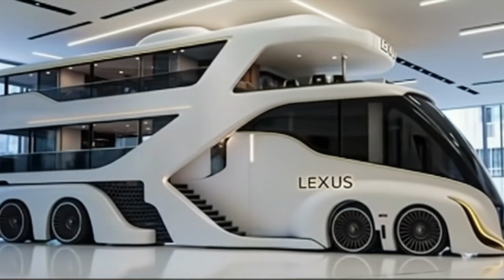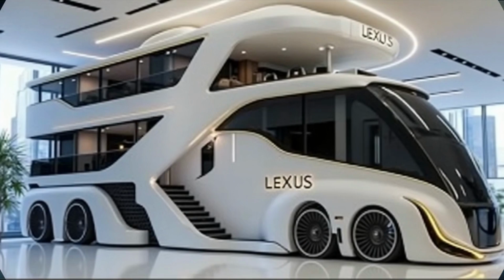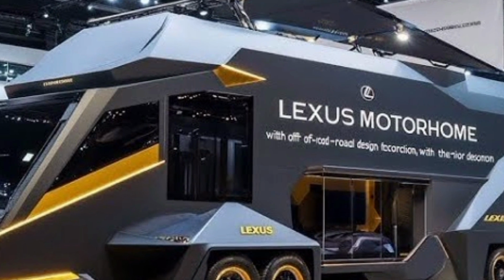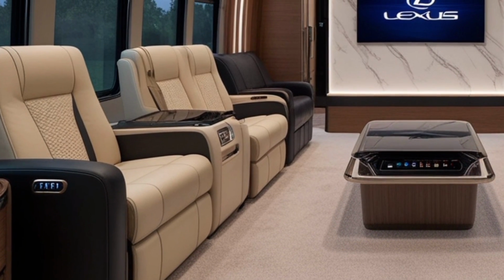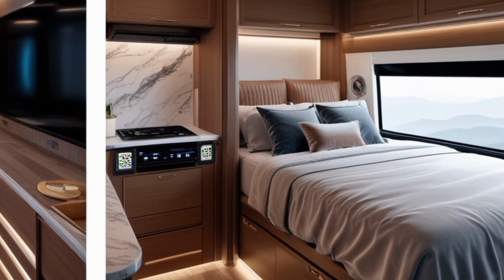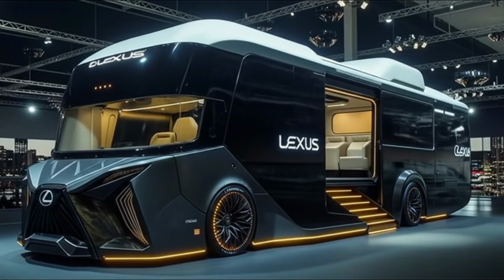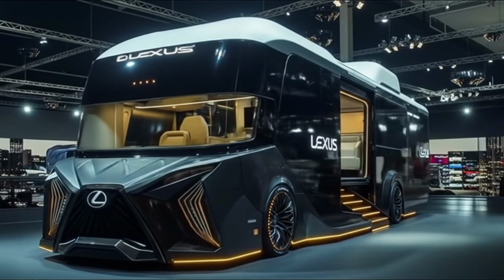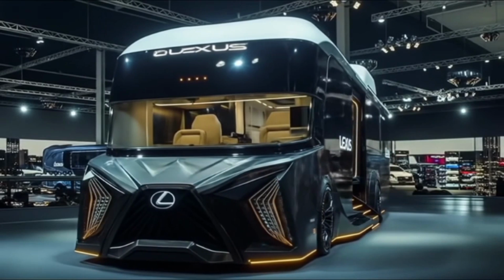2026 Lexus Motorhome Bus: This Luxury RV Will Blow Your Mind!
Ultimate Millionaire’s RV? The 2026 Lexus Motorhome Bus is unlike anything you've ever seen! With a jaw-dropping futuristic design, ultra-luxurious interiors, and cutting-edge hybrid powertrain technology, this rolling mansion redefines road travel. From a panoramic lounge and a marble kitchen to a high-tech bedroom and spa-style bathroom, Lexus has blended innovation with opulence. Whether you're living the RV dream or just fantasizing about the future of mobile luxury, this is the motorhome that turns heads and sets trends. Don’t miss the full tour – it’s outrageous!